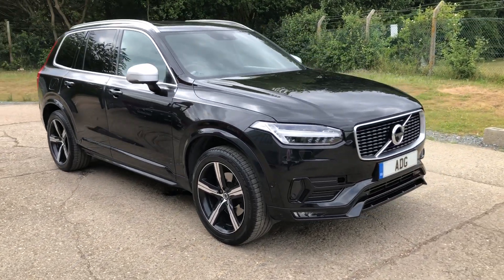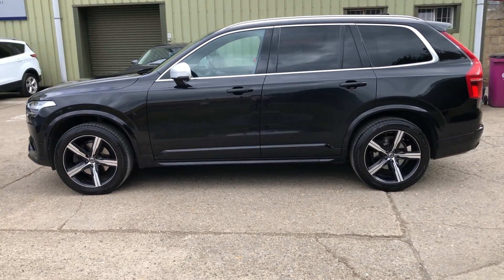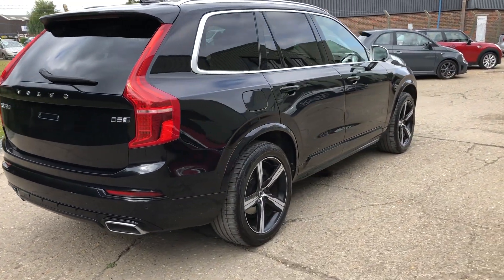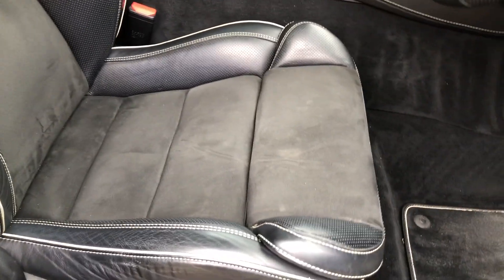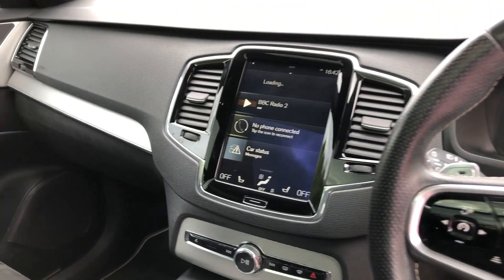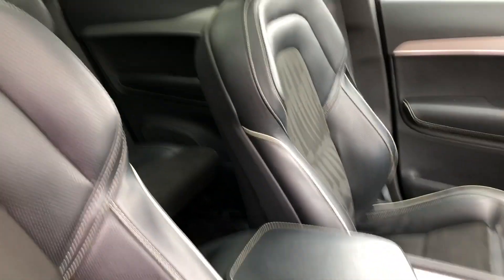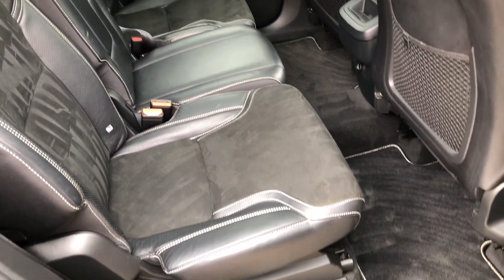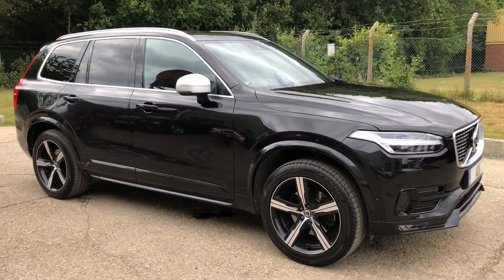Volvo XC90 2.0 D5 PowerPulse R-Design Pro Finished.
Volvo XC90 2.0 D5 PowerPulse R-Design Pro, finished in fabulous Onyx Black Metallic. Huge spec includes the essential Xenium Pack (£2000) with 360 Degree Surround/Reverse Cameras/Automatic Parallel Parking Function and Electric Panoramic Glass Sunroof, Blind Spot Indicator System (BLIS)/Rear Collision Mitigation (£500), Black Leather/Alcantara Upholstery with Electrically Adjustable Heated Front Seats, Driver Memory and Black Carpets, 20 inch Matt Black/Diamond Cut Alloy Wheels, Multi function Heated Leather Steering Wheel, Bi-Xenon Headlights with LED Daytime Running Lights and Heated Headlight Washers, Rear Privacy Glass, Heated Windscreen (Winter Pack), Volvo RTI with Satellite Navigation, Bluetooth Telephony/Audio and USB Port, Dual Zone Climate Control, Cruise Control, Keyless Entry and Go, Power Folding Door Mirrors with Matt aluminium Coloured Backs, Detachable Volvo Roof Bars and Roof Box, 235 BHP, AWD,  1 lady owner, supplied and serviced by Volvo Hildenborough at 19425 miles in 07/18, 36121 miles in 05/19 and Volvo Tonbridge at 54353 miles in 06/20, 2 x keys, superb throughout